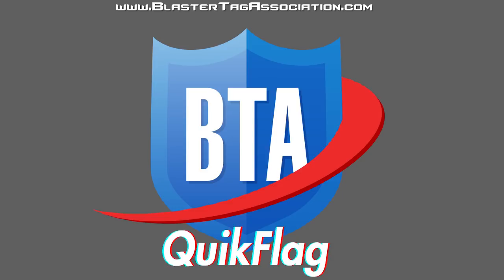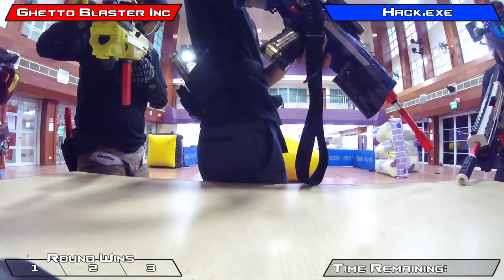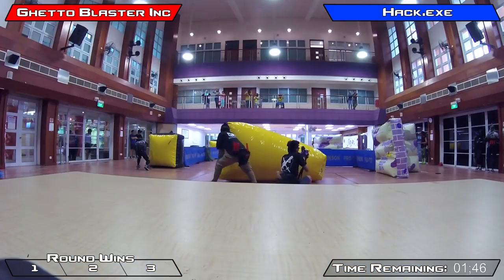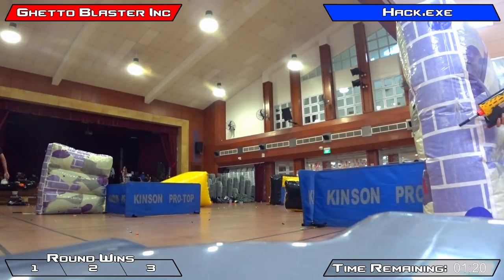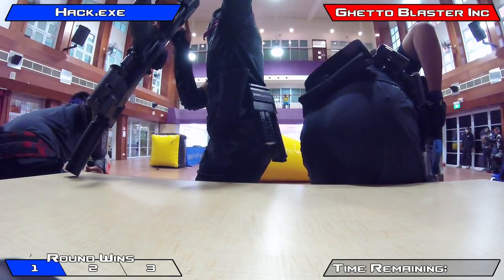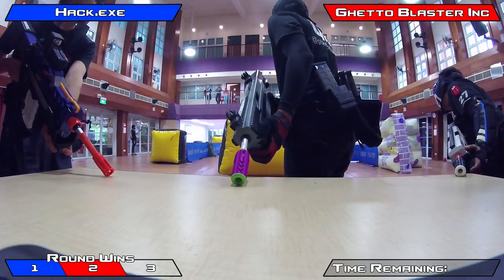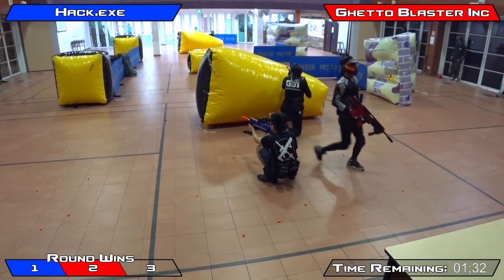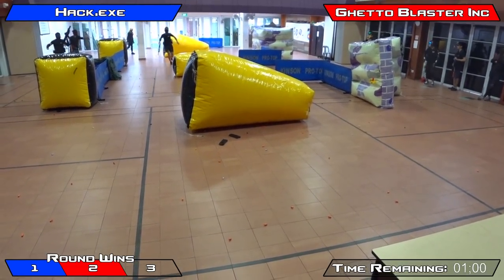SpeedQB Style Nerf Match! 250 FPS Nerf Blasters!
Quikflag is a competitive 5v5 format heavily inspired by SpeedQB, utilizing high powered blasters in a small and fast paced arena. If you want to learn more about this and other competitive Foam Blaster game types, you can head over

Thank you to the Hack.exe squad for hosting and filming the match from today's video!

Jangular
1769 Hillsdale Ave. # 54419